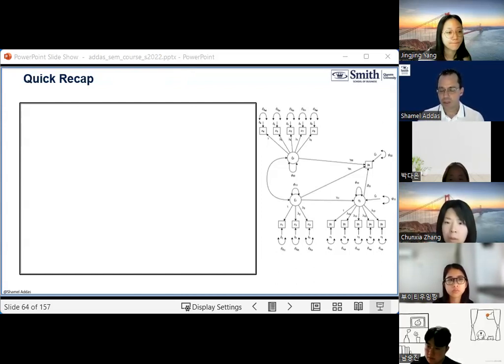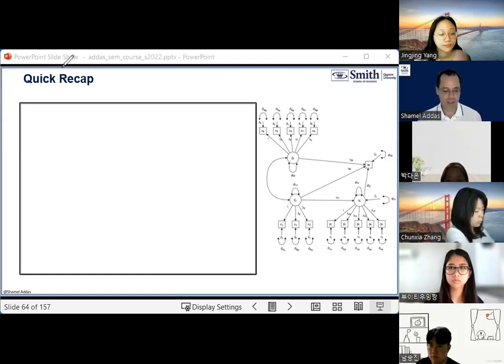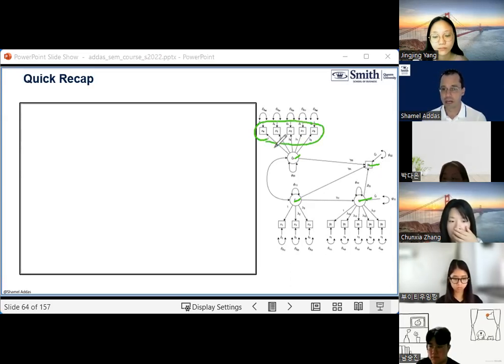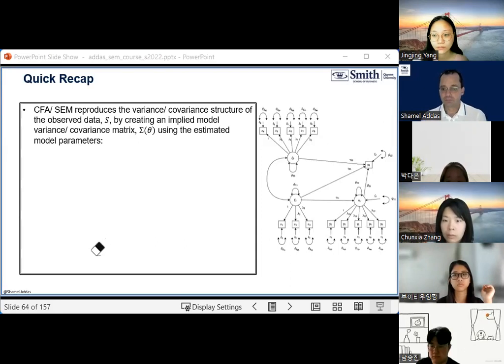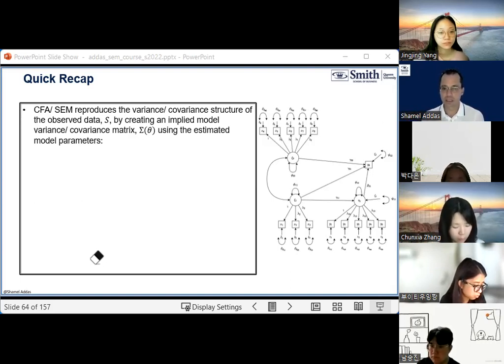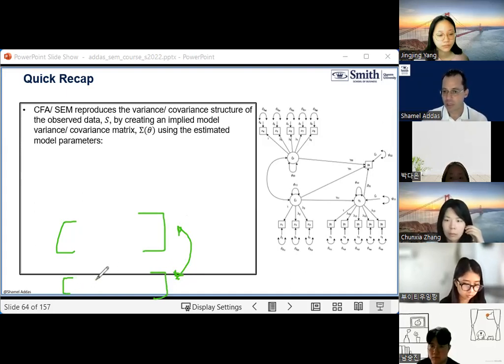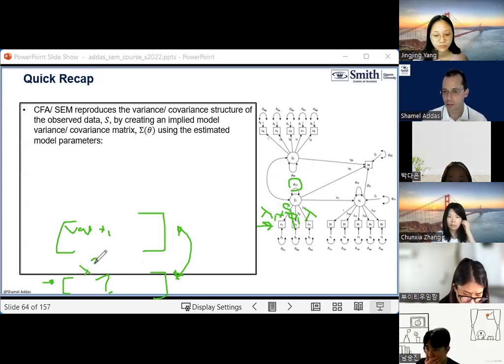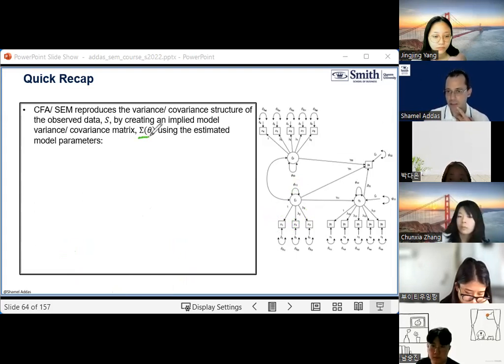[여름해외단기코스] Research Method for Business Research Day 5